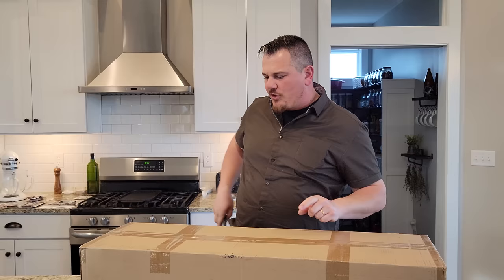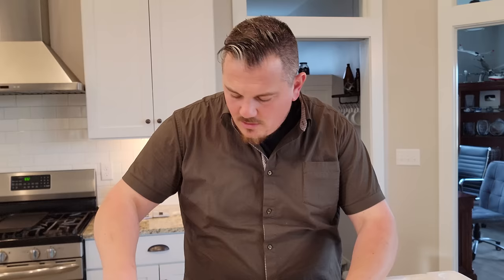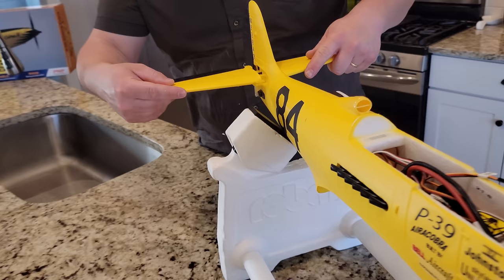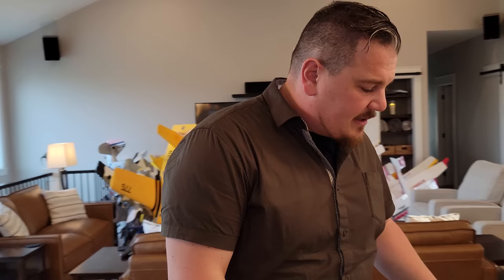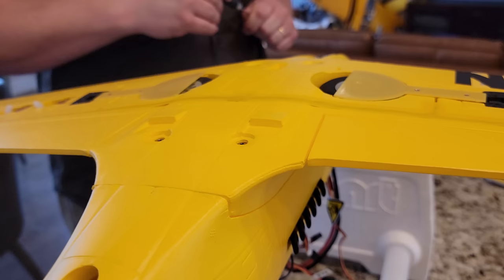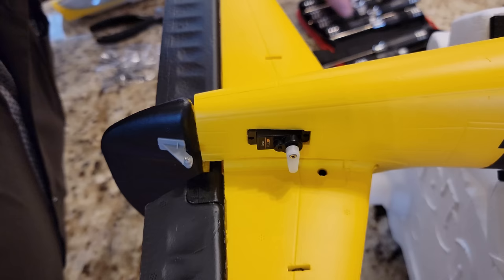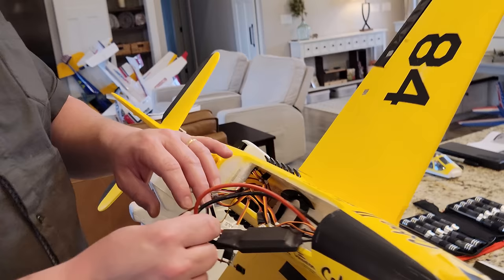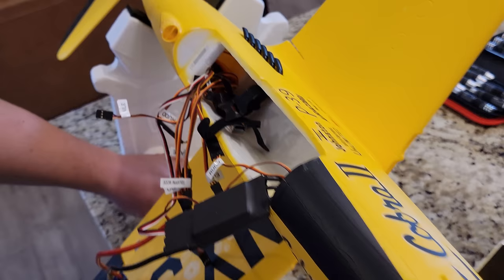FMS - P-39 Racing Cobra - 980mm - Unbox, Build, & Radio Setup